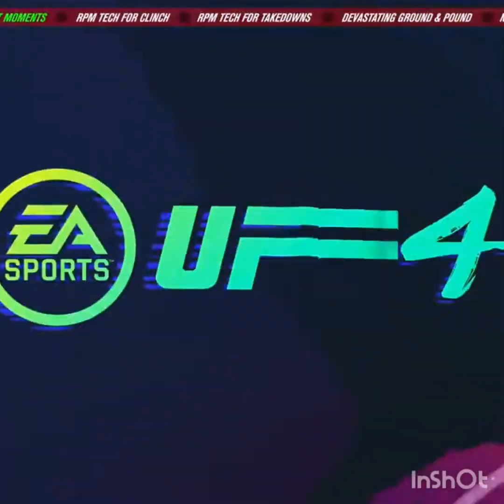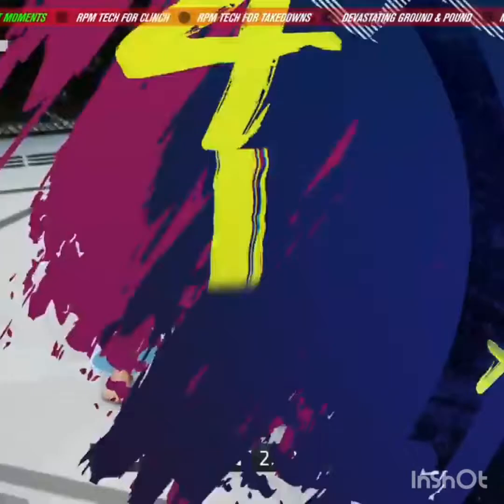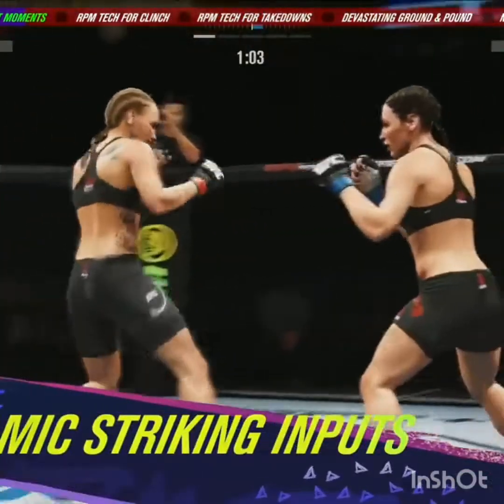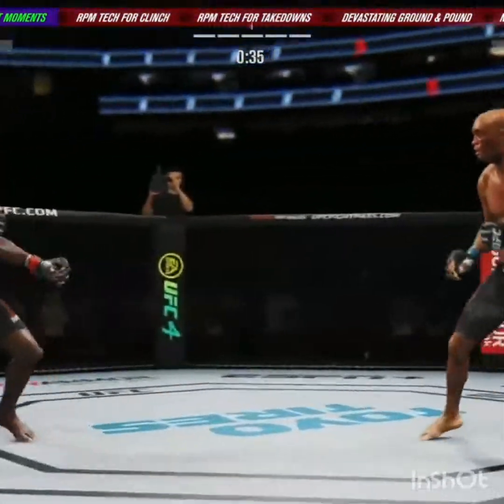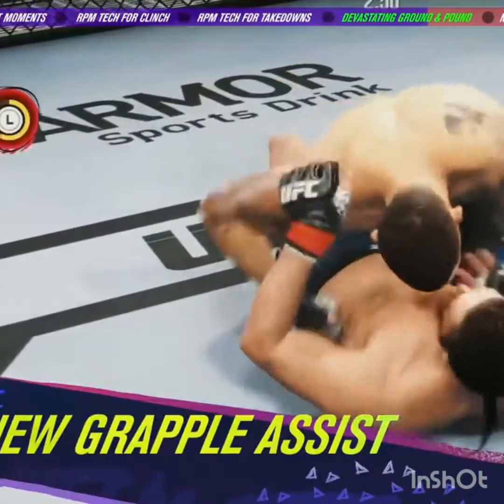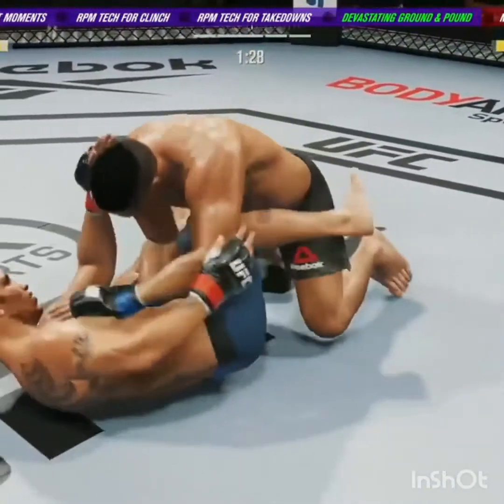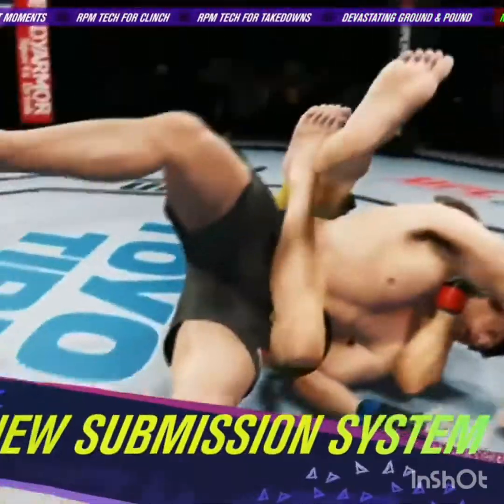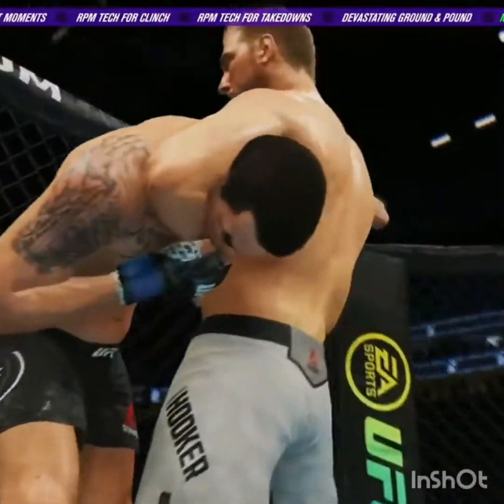UFC 4 trailer - mcjogosdigitais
Adquira já o seu por um ótimo preço na MC JOGOS DiGITAIS através do wats

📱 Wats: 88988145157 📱